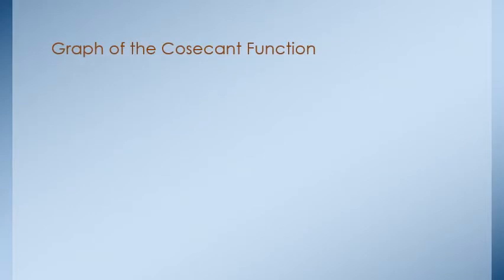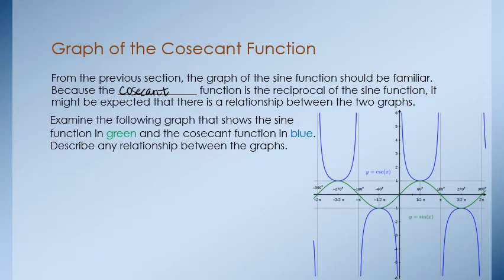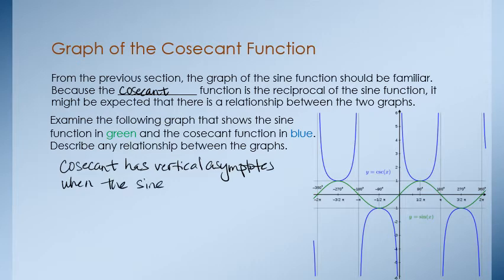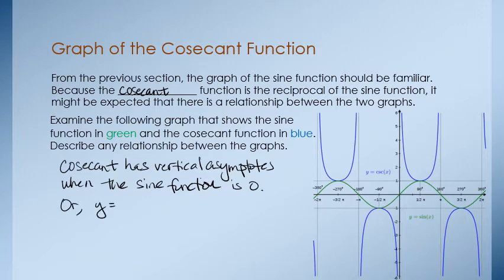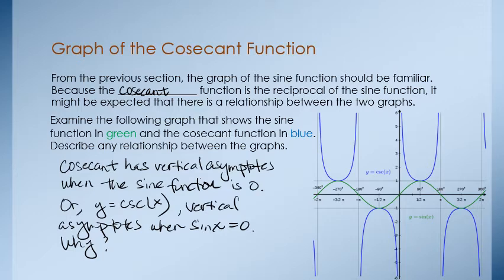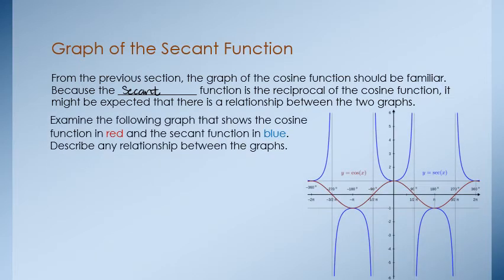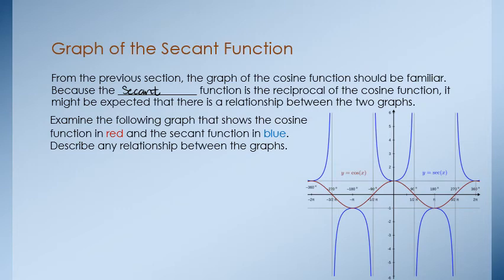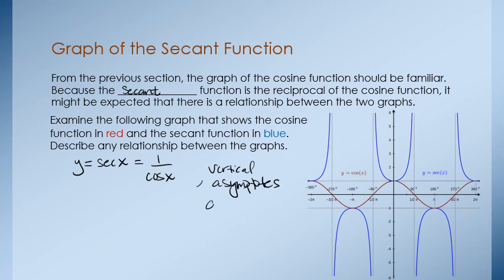5.5, Cosecant and Secant Function, slides 1,3-4 (old)